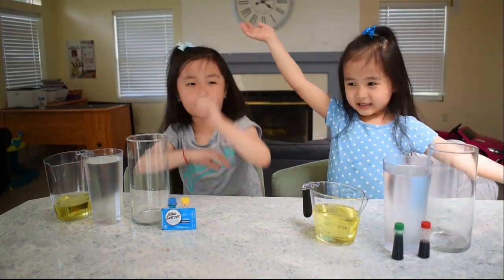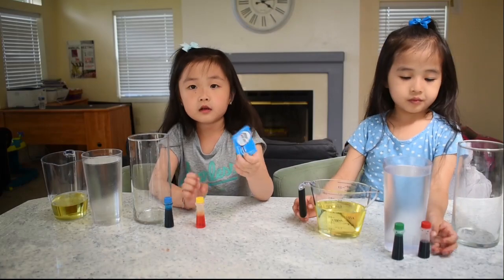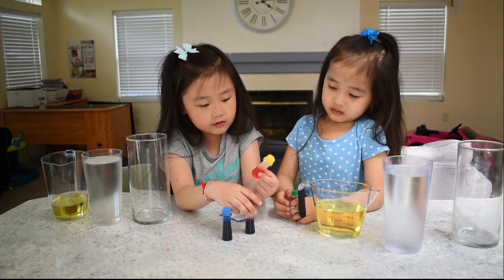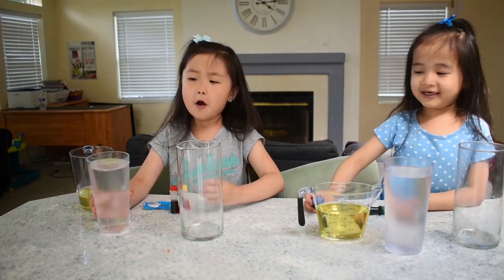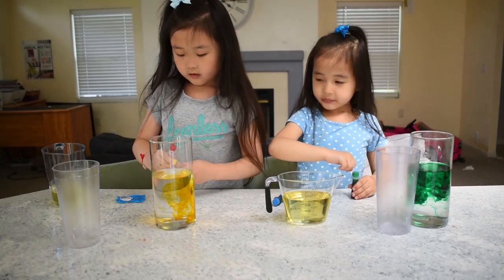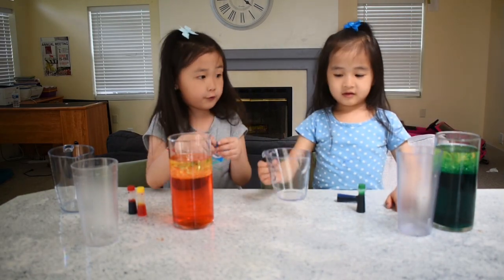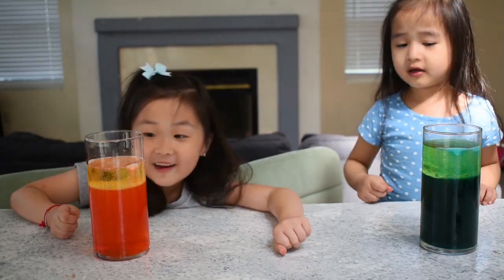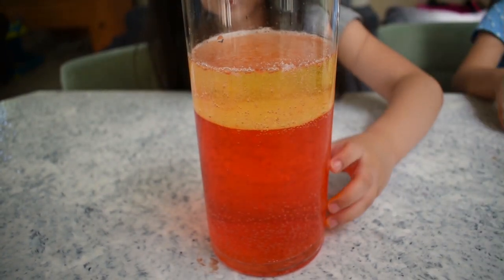How to Make Awesome Lava Lamp At Home! Kids Science Experiment and Kids Education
Sarah and Lexie making lava lamp experiment, fun for kids and easy to make. watching along and enjoy.